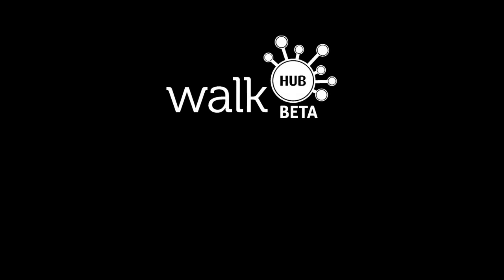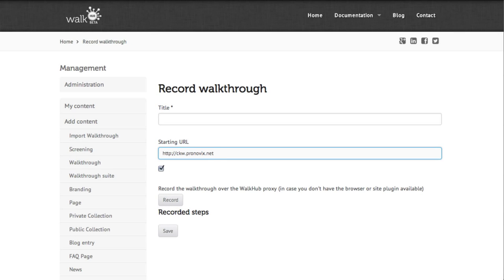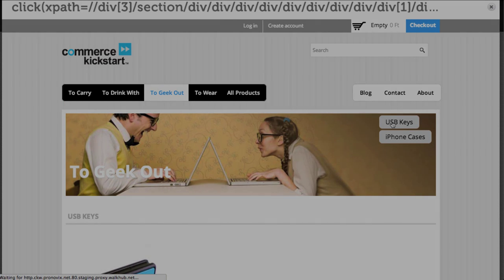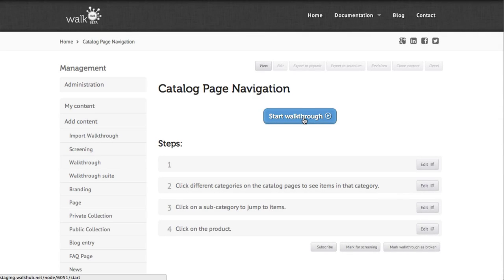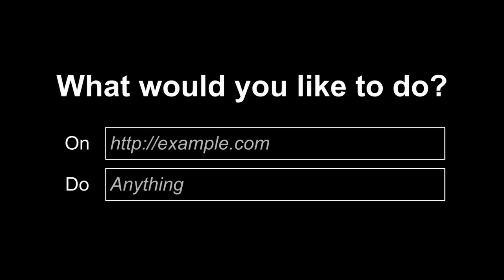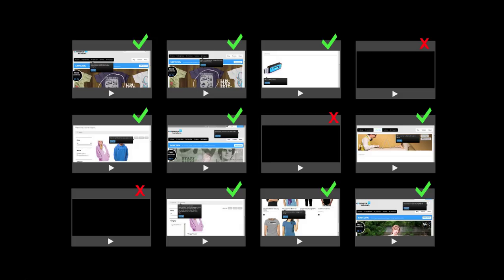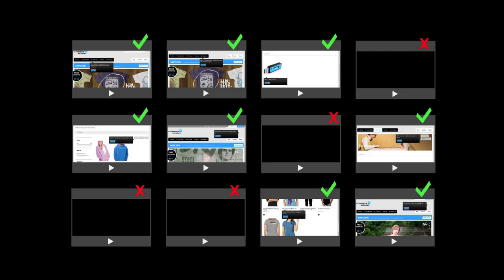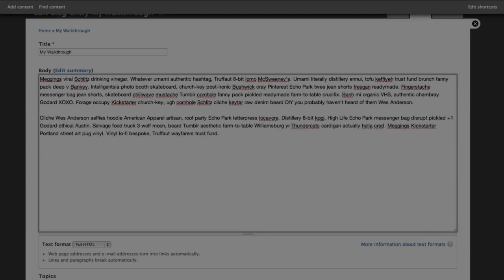WalkHub, tutorials designed for the Internet - IndieGoGo campaign movie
When you create a Walkthrough in WalkHub you record the interactions with a web application and not the visuals: record what you do on a site, and you can immediately share and play the resulting walkthrough. It runs on top of a website, no downloads required.

WalkHub can be used to make tutorials for your visitors, your content creators or even to learn how to administrate or configure an application. You can use it to explain how to replicate a bug, automatically test if your documentation is still up-to-date, or even to update the screenshots in your manuals. All this you can do today on WalkHub.net or on your own copy of our project. It is available for download on GitHub, it's open source.

With your support we believe we can do something truly epic: make WalkHub the Wikipedia of online tutorials, create Walkthroughs for all of the Internet. This might sound like crazy talk but it is actually achievable. Read on to learn how.

The goal of this campaign is NOT to create WalkHub, we have already built it. The primary goal of this campaign is to jumpstart our community. If you help us reach our stretch goal we will also be able to grow the WalkHub team with additional members of our consulting firm so that we can focus and further speed up the project.

Music by ETZclusive, who kindly made his song, Pride, available under a CC license. You can find more of his awesome music